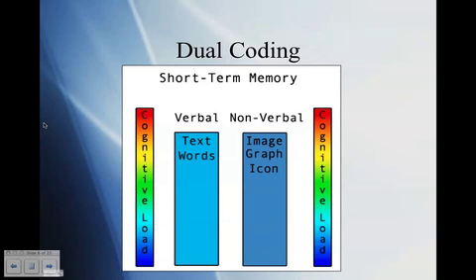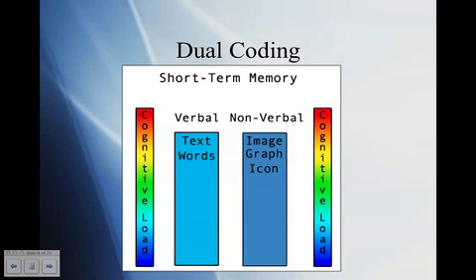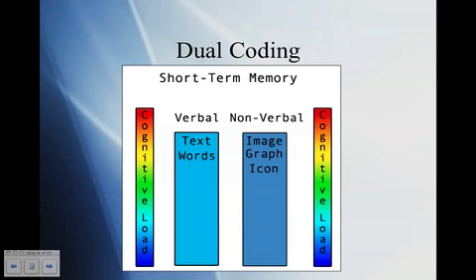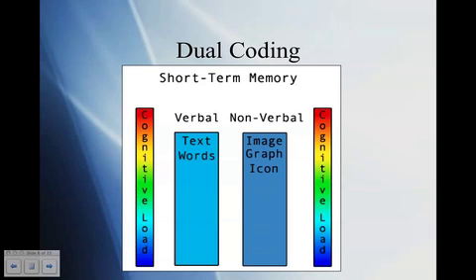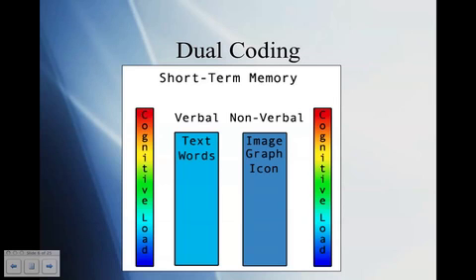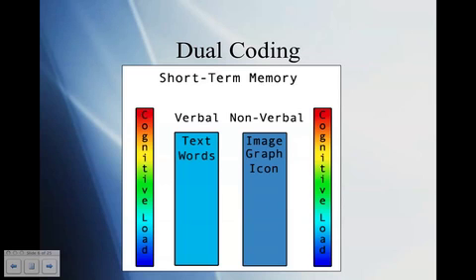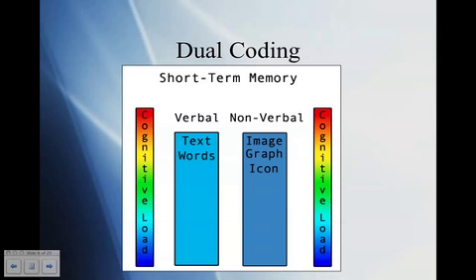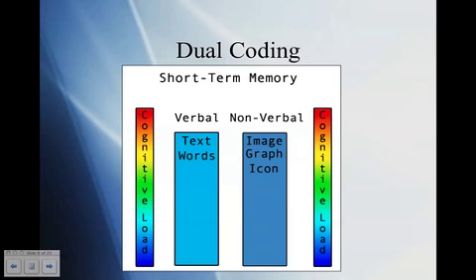What is Dual Coding Theory?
What is dual coding? This video attempts to briefly describe the main concepts of dual coding and cognitive load.